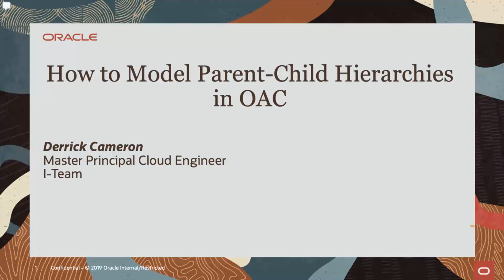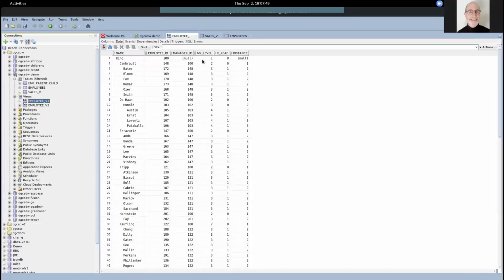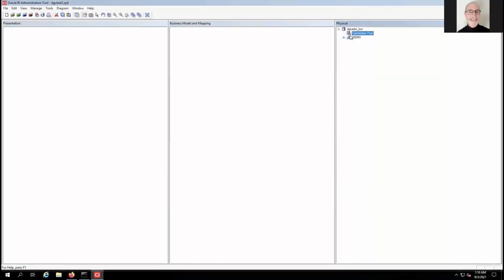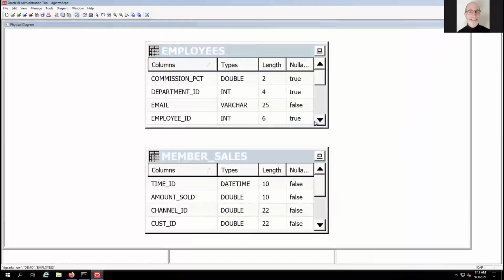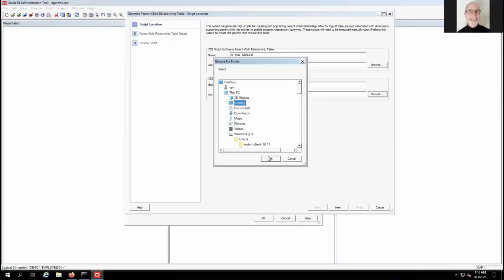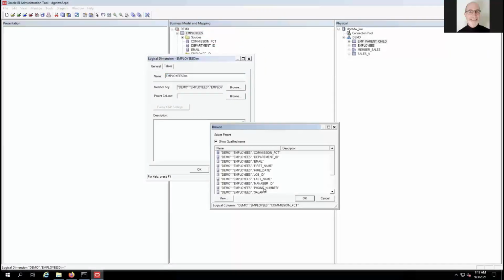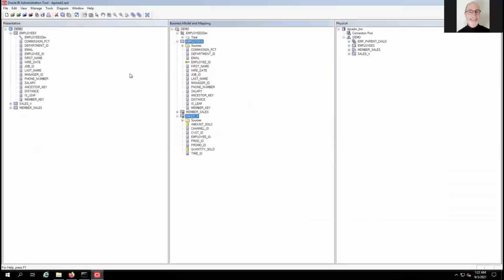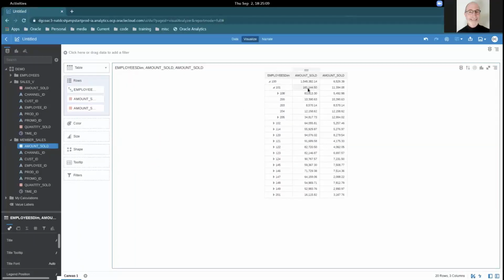Model parent-child (ragged) hierarchies in Oracle Analytics Cloud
This shows how you can model parent-child hierarchies, which are typically found in EPBCS (and Essbase) applications and use those to roll up other data in relational data sources in Oracle Analytics Cloud (OAC).